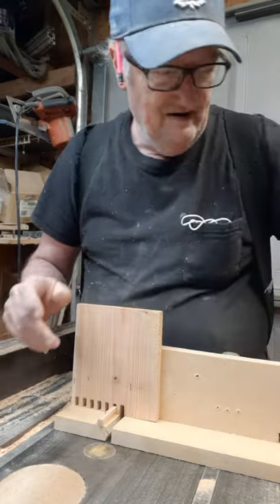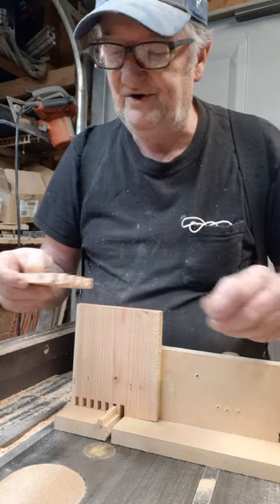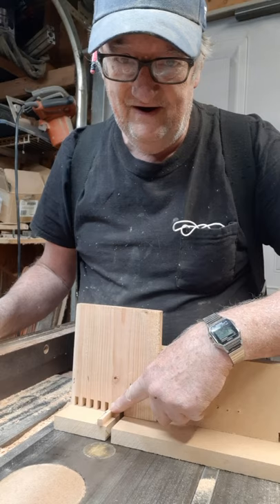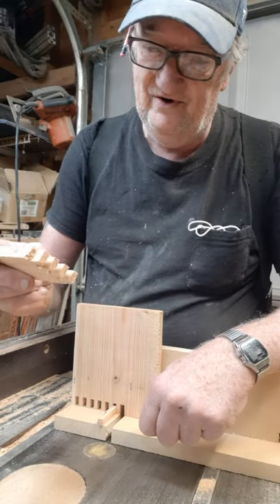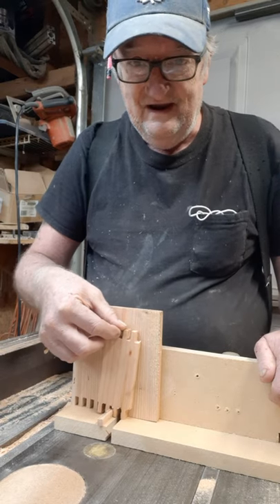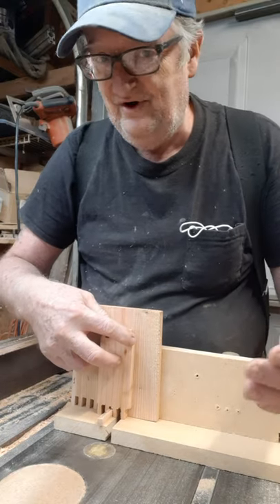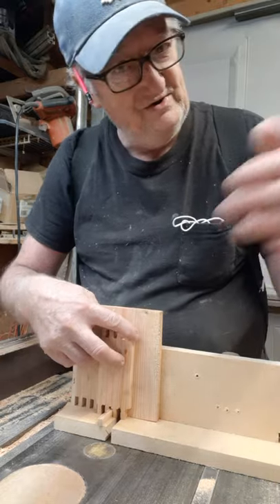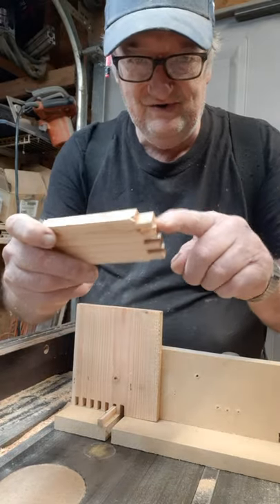Part #1 Box Joint Finger Joint Tips and Tricks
Sams Wood Creations Part #1 Box Joint Finger Joint Tips and Tricks
Tips for and Box joint or finger joint machine or jig